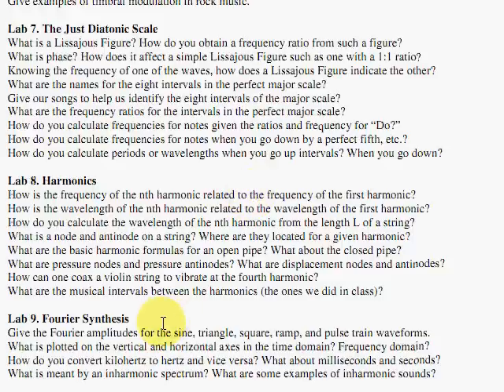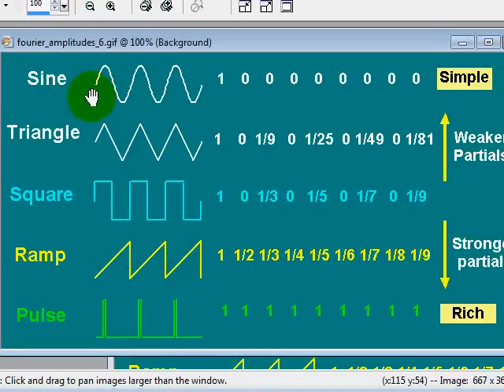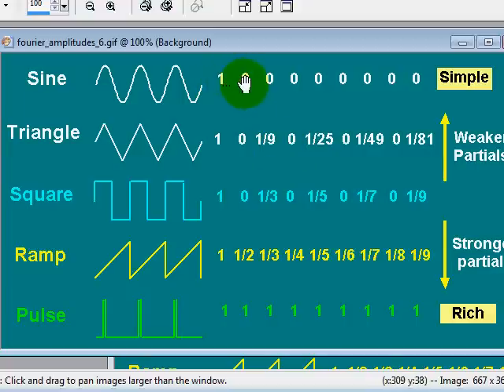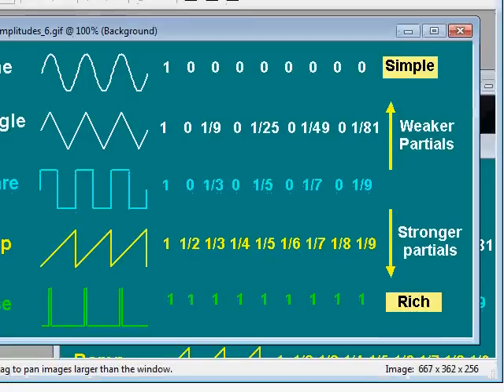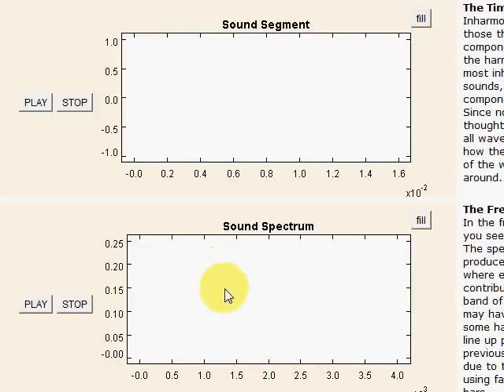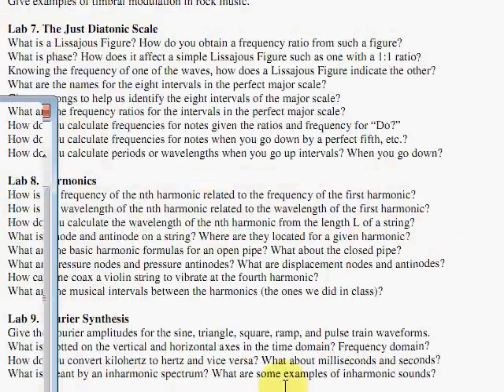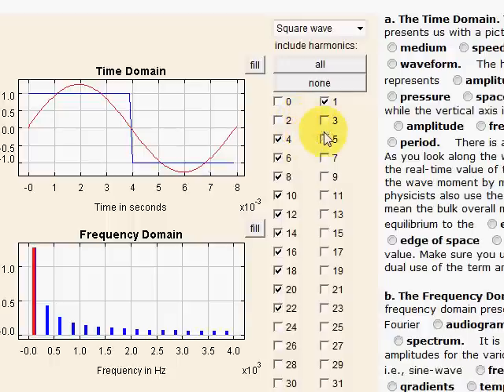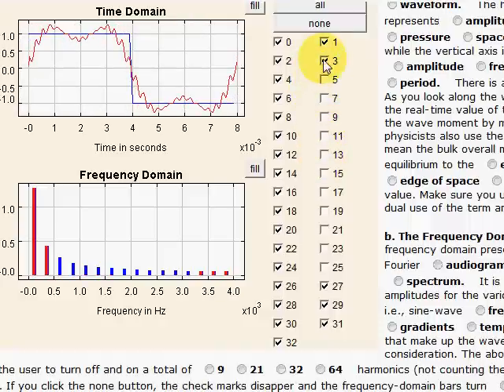Lab 09 Review